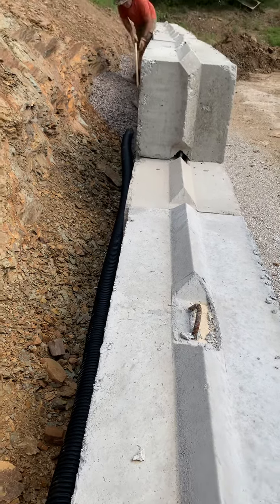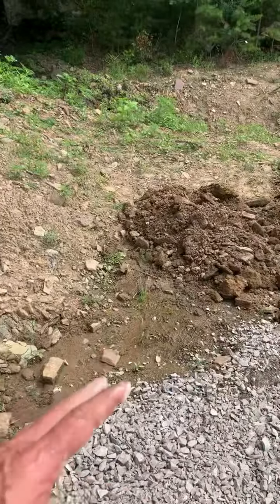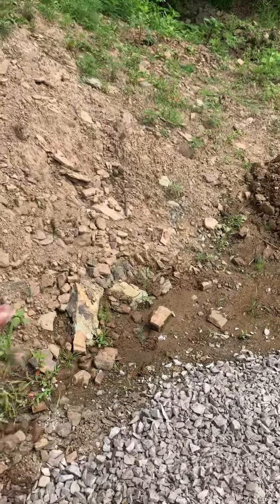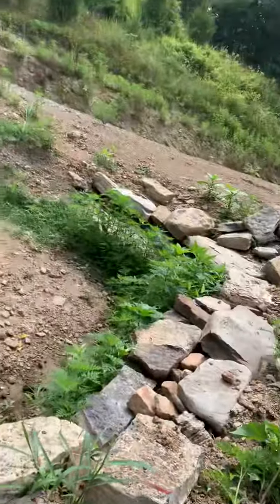Weld Shop Build - Installing French Drain part 1